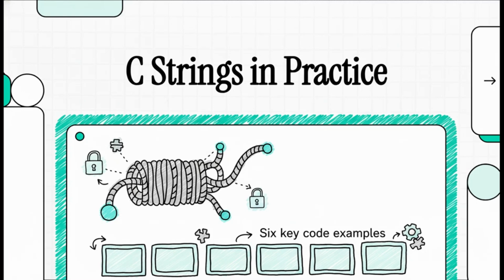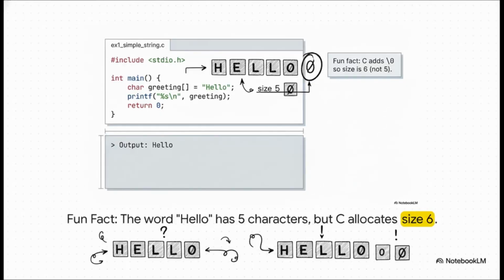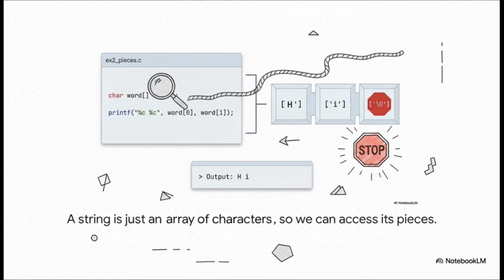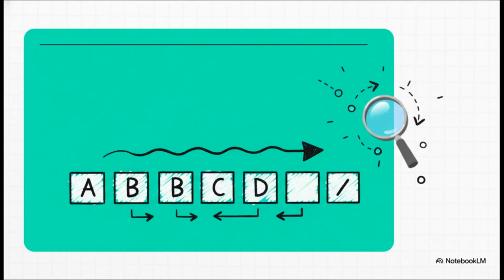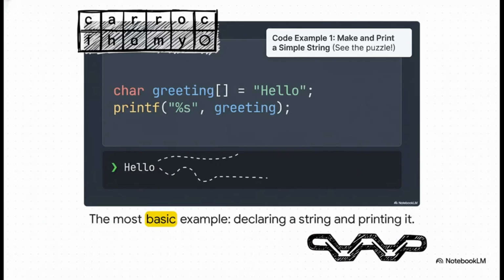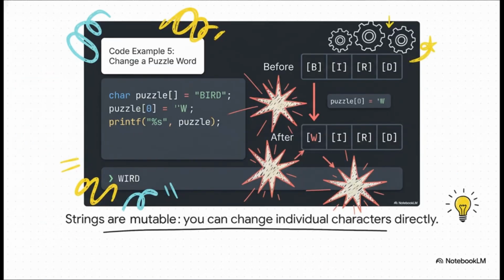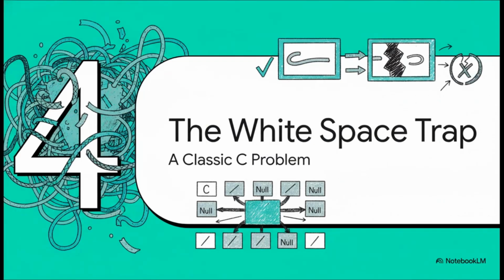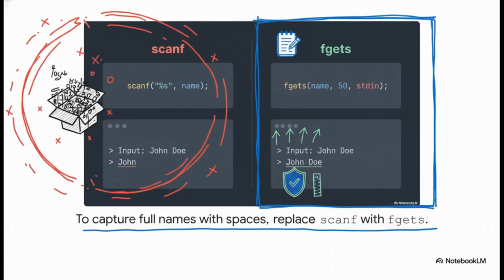C Strings Explained for Beginners | Made Simple in Under 5 minutes Only 🔥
C strings are one of the most important — and most misunderstood — parts of C programming.

In this video, we break down how strings actually work in memory and how to handle them correctly in real programs.

You’ll learn:

• How string initialization works in C
• The role of the null terminator (\0)
• How memory sizing affects string behavior
• Differences between scanf and fgets
• Common beginner mistakes and how to avoid them
• How strings are stored and processed in memory

This guide follows a structured walkthrough approach, covering all key examples and concepts step by step.

Perfect for beginners, computer science students, and anyone learning C programming.

CHAPTERS:

0:00 C Strings Explained for Beginners
0:19 What Is a String in C?
0:34 Creating a String with a Character Array
0:43 Why Strings Need an Extra Character
0:52 Null Terminator \0 Explained
1:14 Why C Strings Are Character Arrays
1:51 Accessing Characters in a String by Index
2:08 Looping Through a String in C
2:24 Declaring and Printing Strings in C
2:50 Mutable Strings in C Explained
3:14 Getting String Input with scanf
3:30 Why scanf Stops at Spaces
3:56 Using fgets to Read Full Lines
4:18 Why fgets Is Safer Than scanf
4:25 Buffer Overflow Explained in C
4:34 Final Recap: C String Rules Beginners Must Know